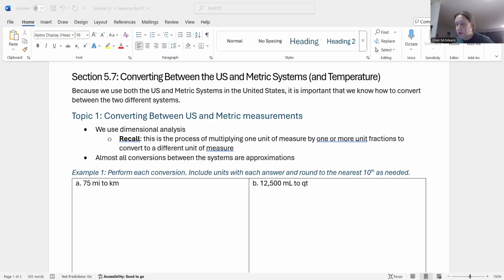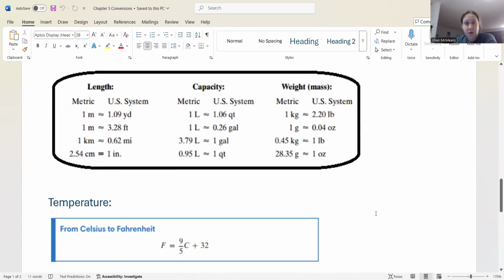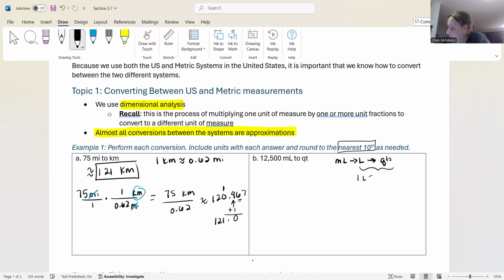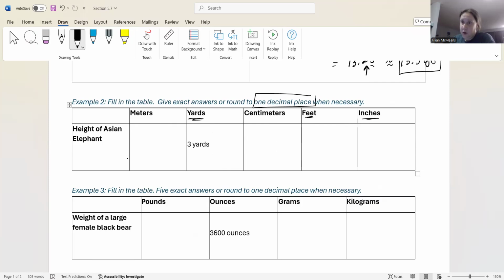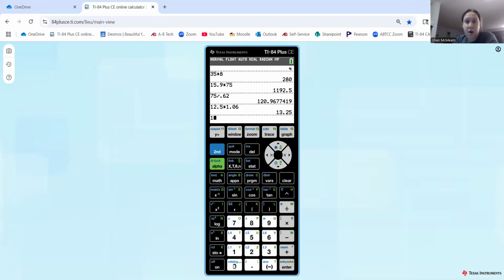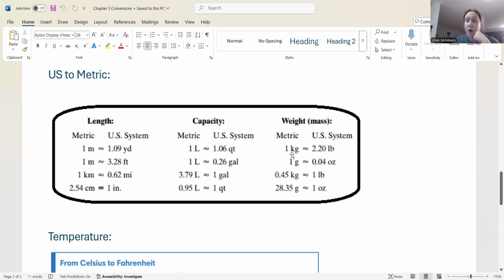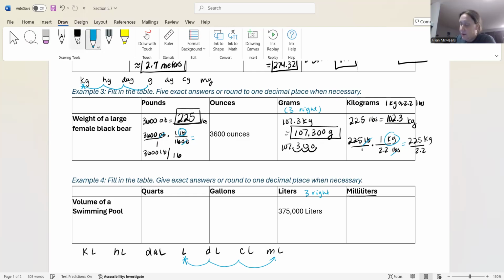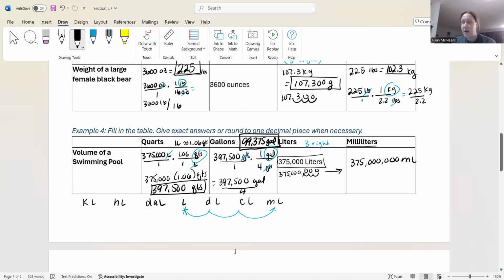Math 025 Section 5.7 Topic 1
Converting Between the US and Metric Systems of Measurement